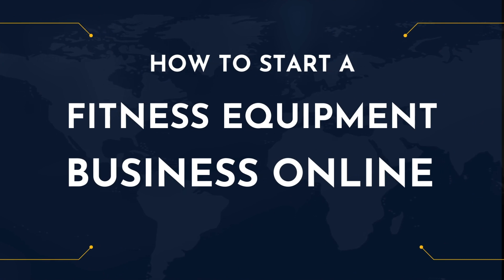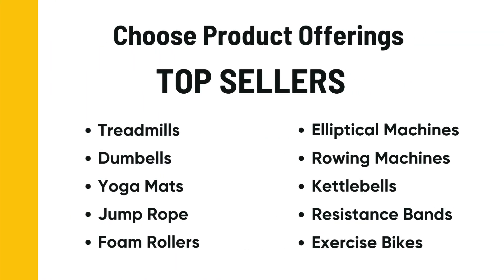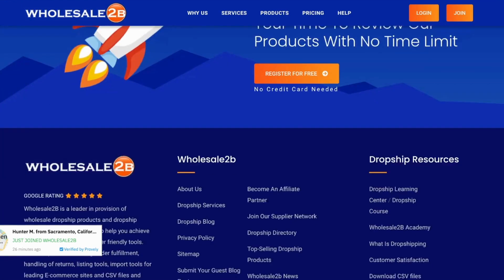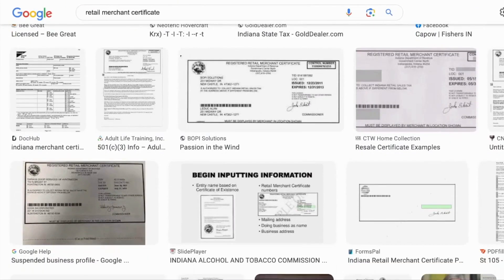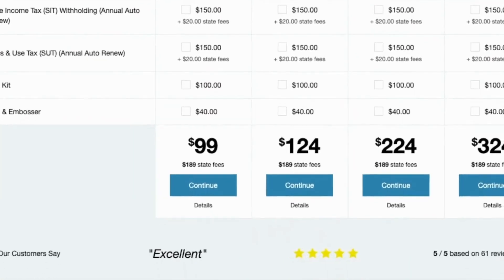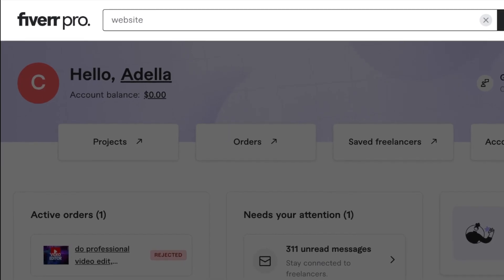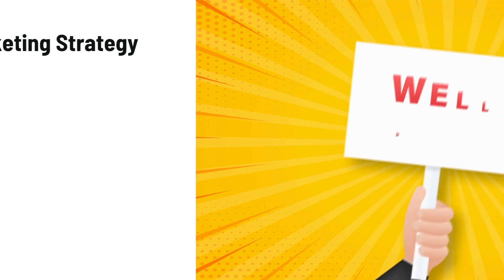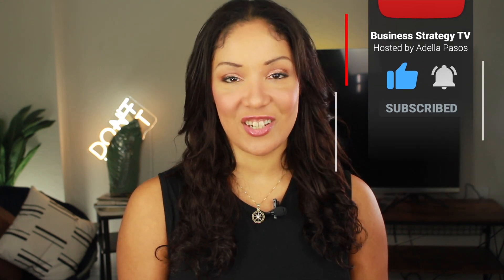How to Start a Fitness Equipment Business Online ( Step by Step )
Do you want to start a lucrative online business? Learn how easy it is to start a Fitness Equipment Business Online in 2024 💥 The $5 Verified Fitness Equipment Products Vendor